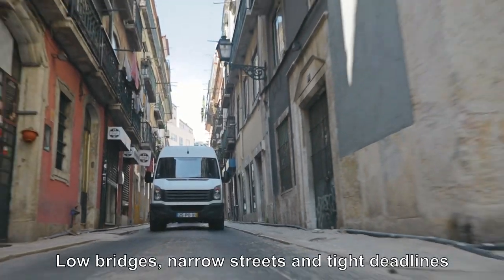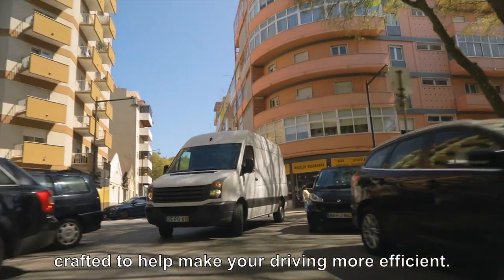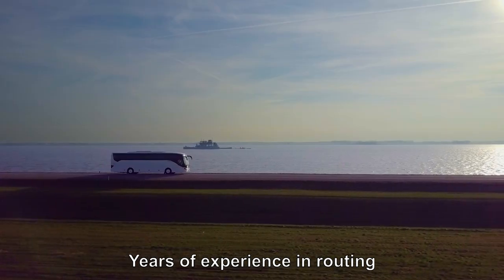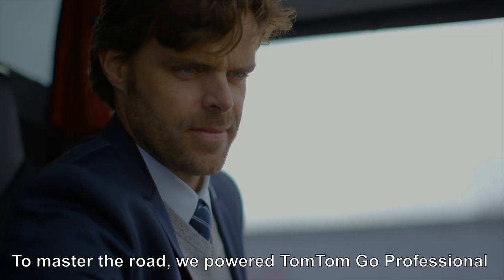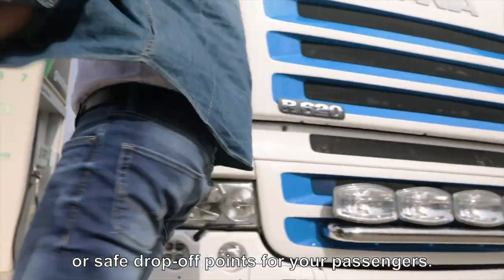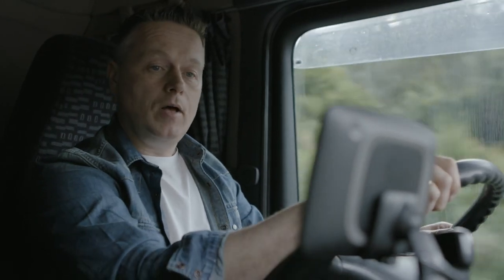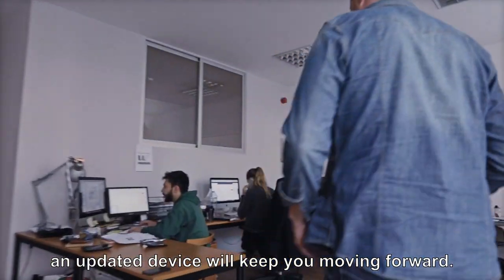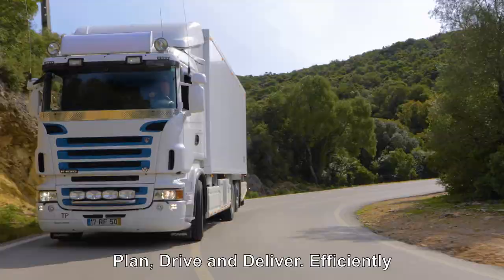TomTom GO Professional: Professional sat nav designed for large vehicles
Imagine a professional sat nav for truck, coach or van with tailored routing, dedicated POIs, Lifetime Map updates over Wi-Fi® and TomTom Traffic.
Discover now at TomTom.com/GOProfessional